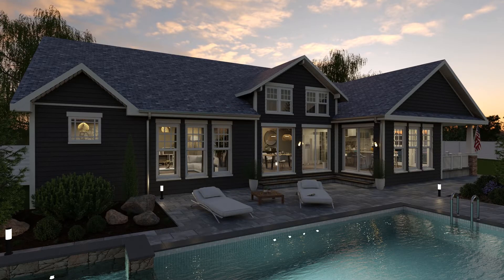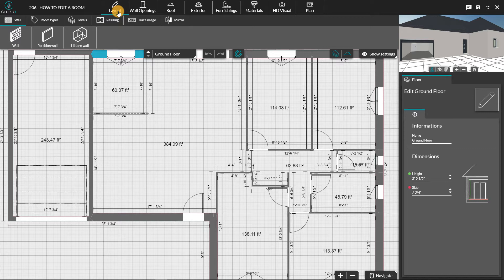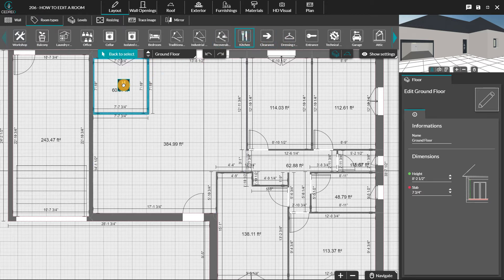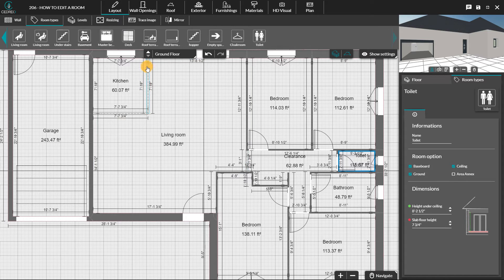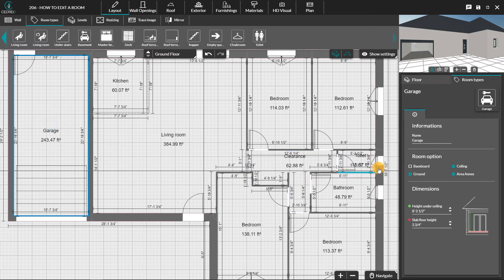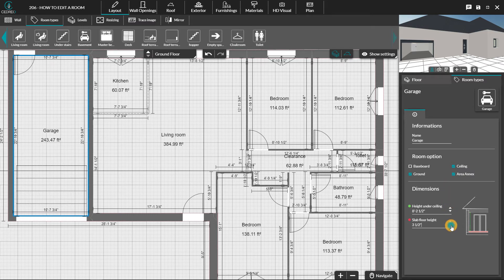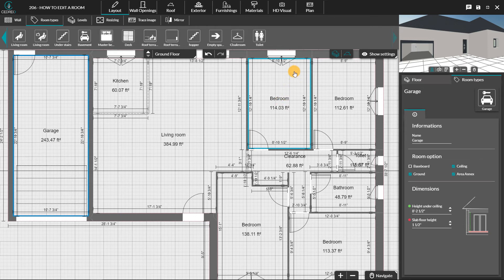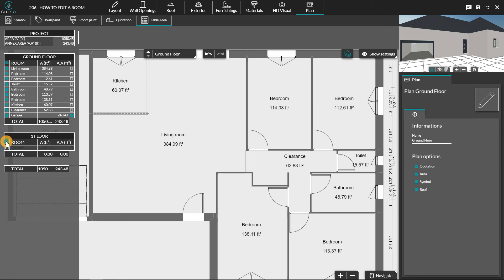[Cedreo Tutorial] How to Type a Room?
Cedreo 3D architecture software allows you to display the name of your rooms on your 2D plan and your surface table. You can then customize them by using the different options on the right panel.